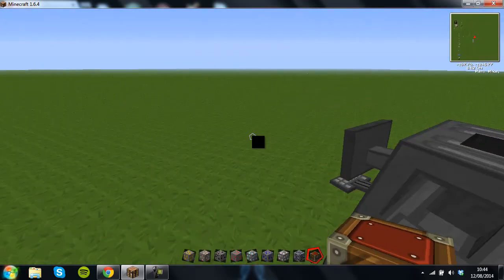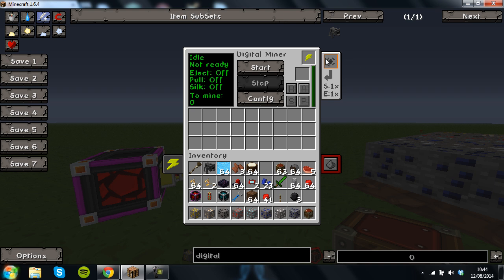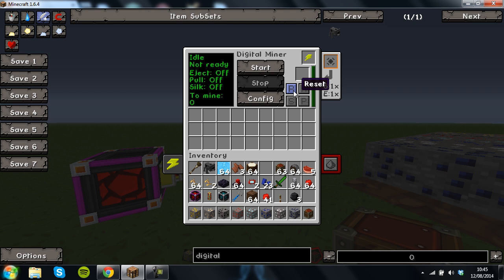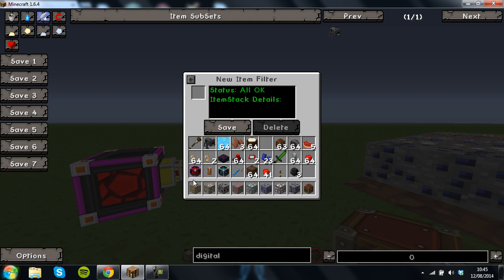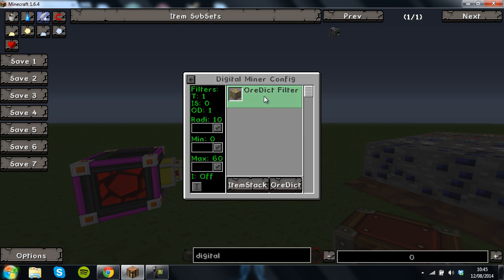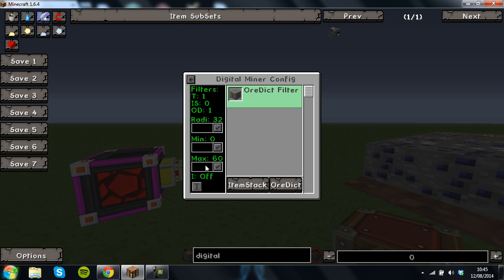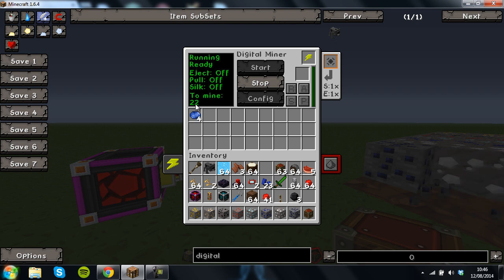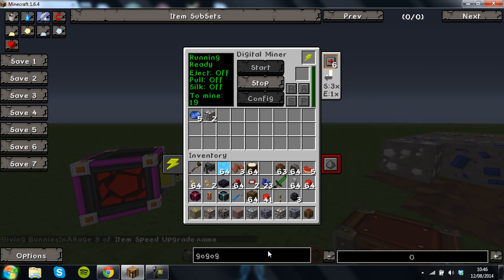Technic - Tutorial - Digital Miner (Mekanism)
A quick tutorial on how the Digital Miner from the Mekanism modpack works.